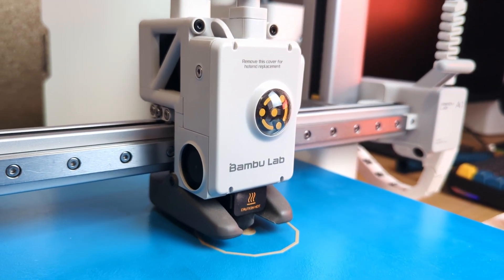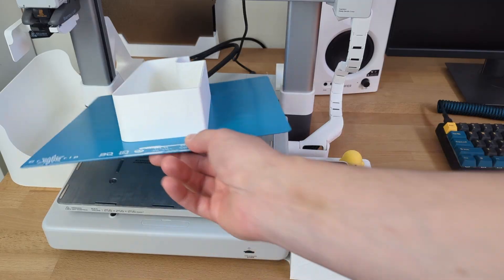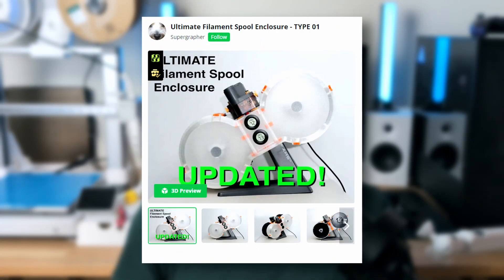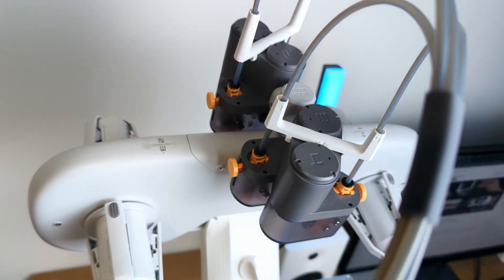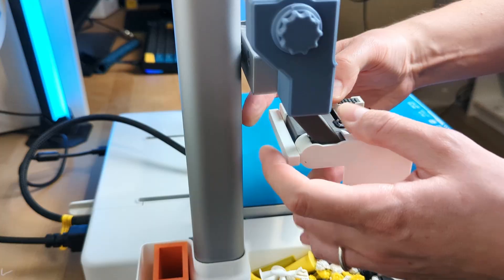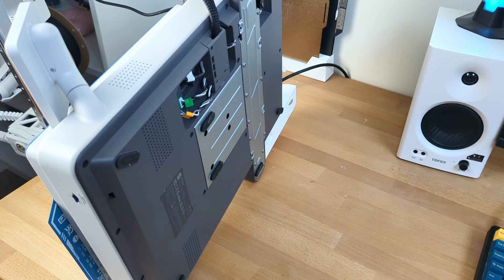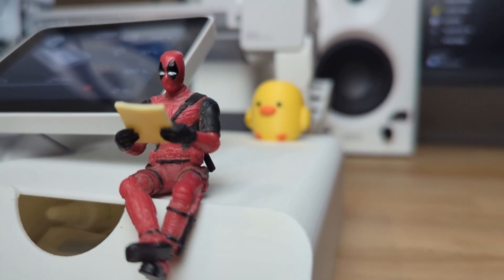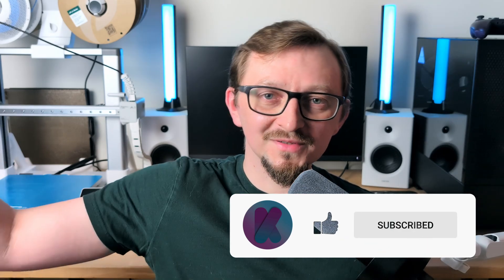I printed 7 mods for my Bambu Lab A1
There are many mods, upgrades and accessories available to print for the hugely popular Bambu Lab A1 3d printer. Let me show you 7 upgrades I've installed on my A1.

Chapters:
0:00 Intro
0:38 1. Filament "Poop" Bucket
1:30 2. AMS Top Mount
3:41 3. "Poop" Deflector + Nozzle Wiper
4:38 4. Elastic Cable Guide
5:12 5. Cable Drag Chain
6:15 6. Accessories & Tools Drawer
6:47 7. Print Plate Holder
7:27 Outro